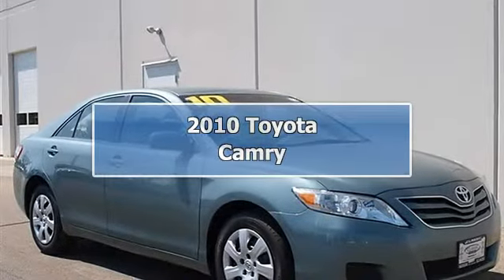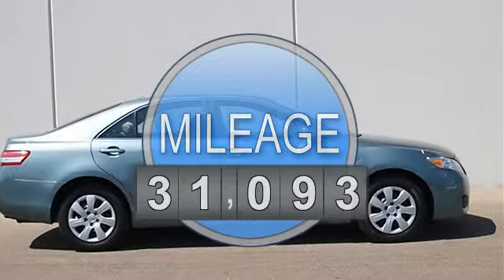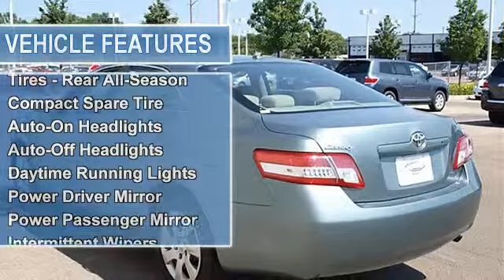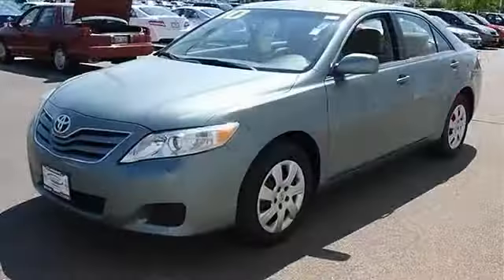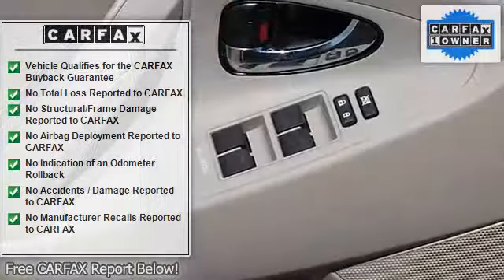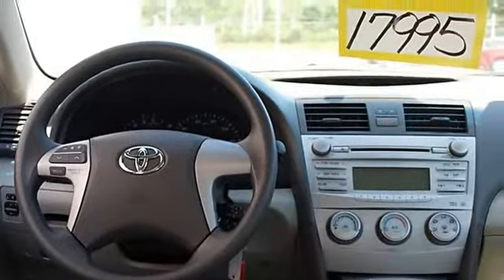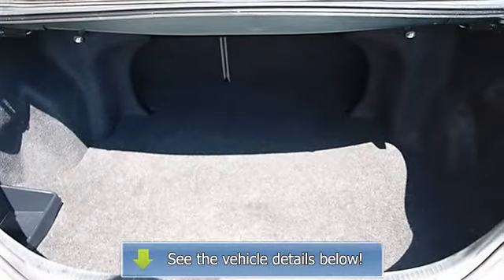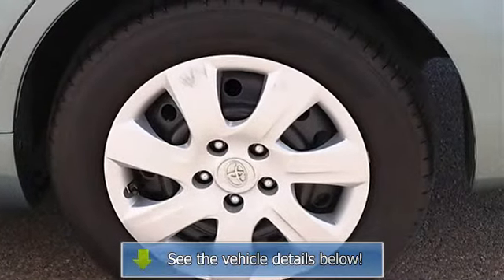2010 Toyota Camry - Classic Dealer Group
For Sale: 2010 Toyota Camry
VIN: 4T1BF3EK4AU545949
Engine: I4 2.5L
Drivetrain: FWD
Transmission: Automatic
Mileage: 31,093
Color: Spruce Mica (exterior) Gray (interior)

Features:
2010 Toyota Camry four doors Car.